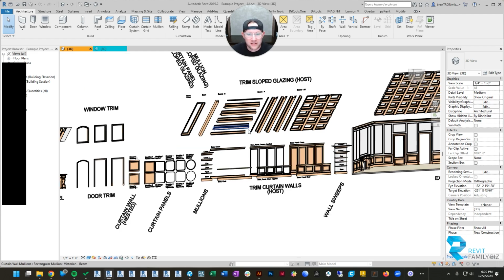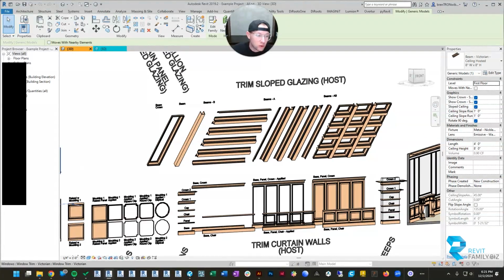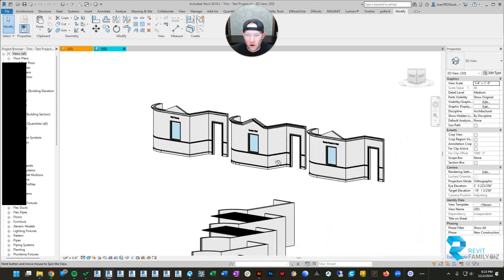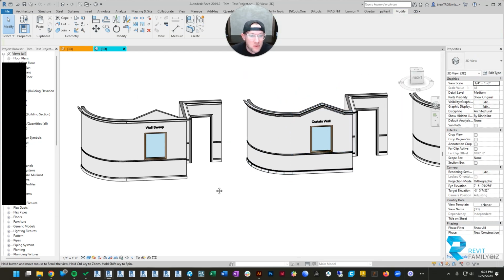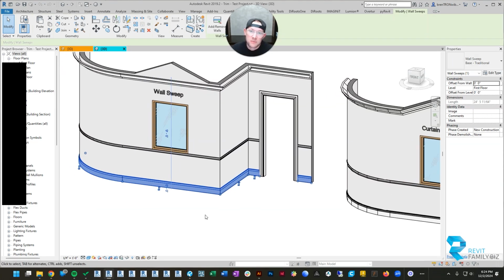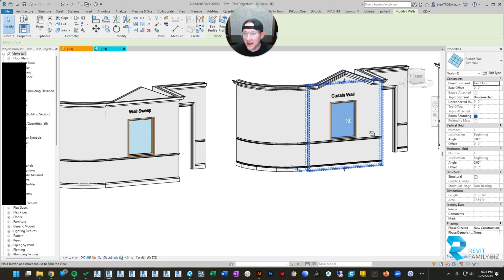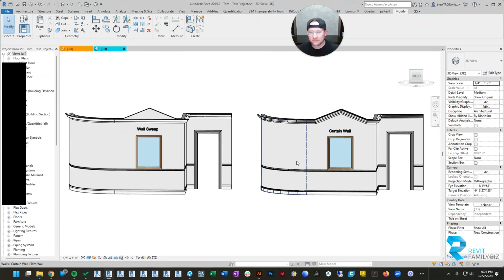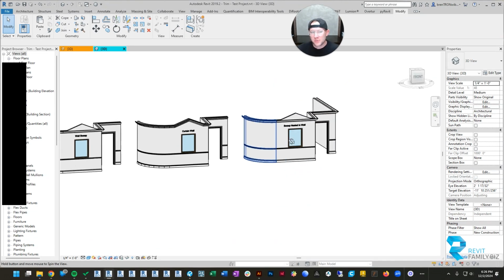Revit Finish Carpentry | Methods for Creating Trim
Here I will go over the different approaches you can consider when trying to place finish carpentry items such as base and crown in your Revit projects.